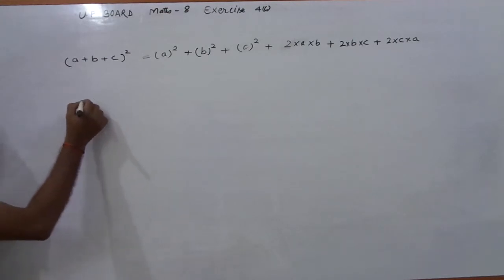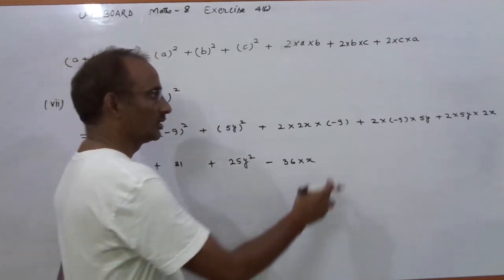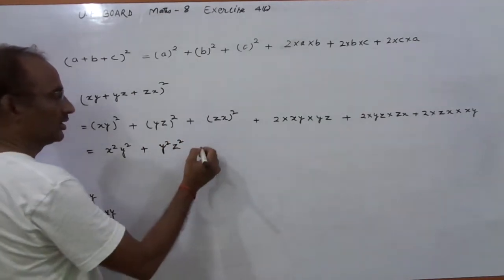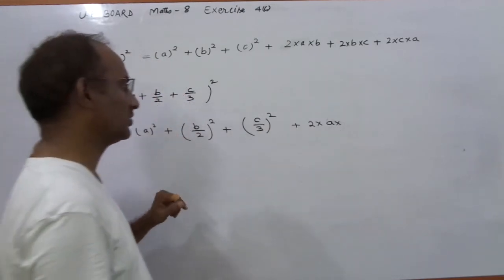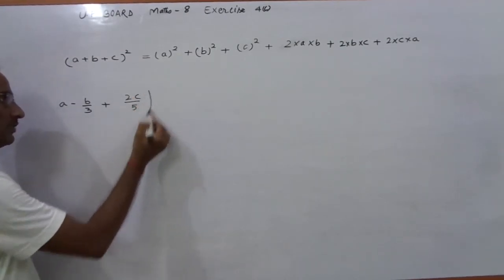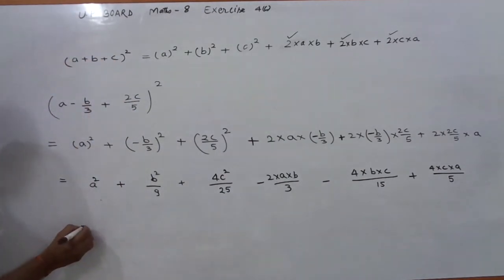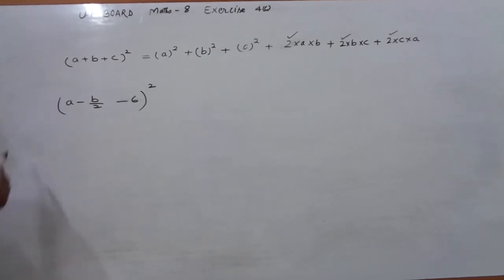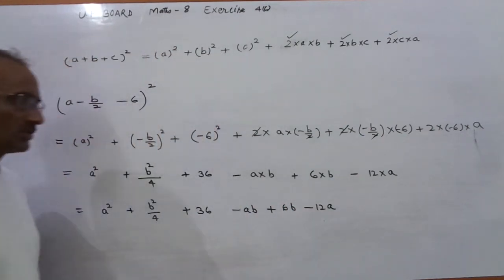Maths | Class-8 | UP Board | Chapter -4 | Some Identities | Part-4